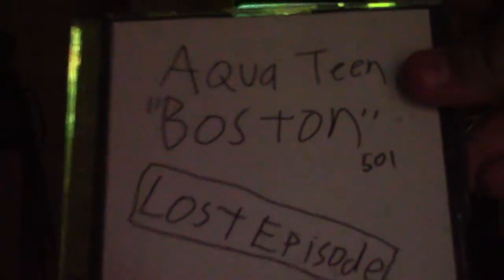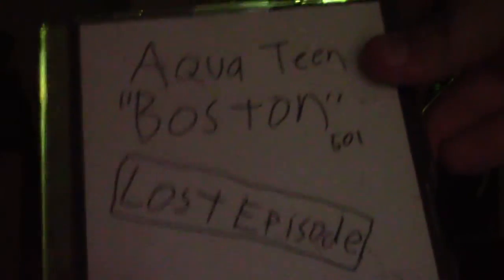(VLOG) Zice's Homemade DVDs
A Vlog Type video about my Various Homemade DVD's.